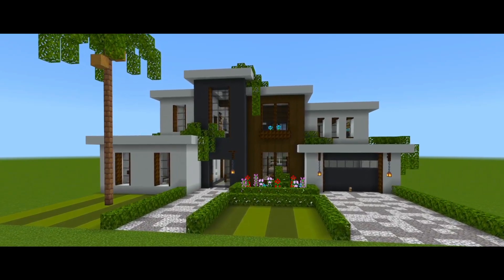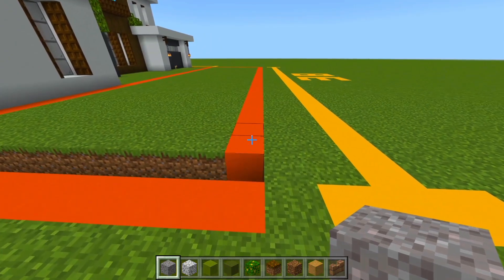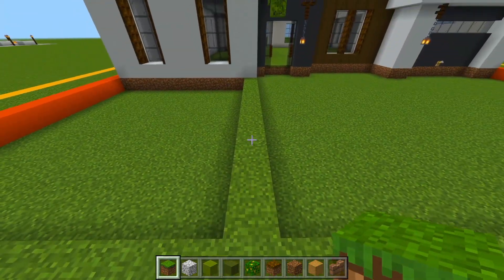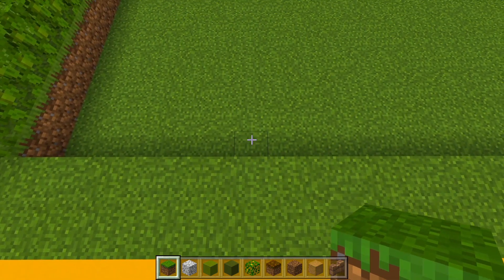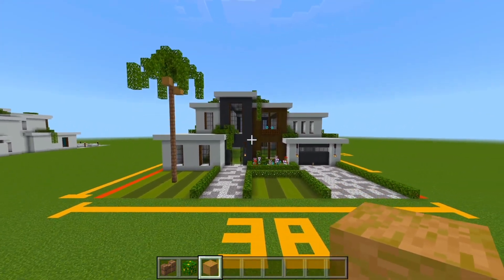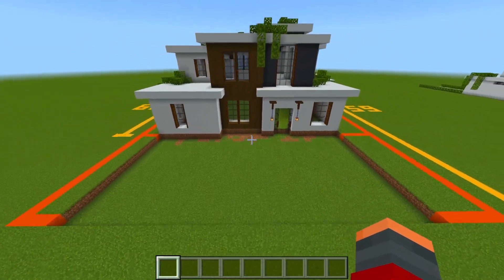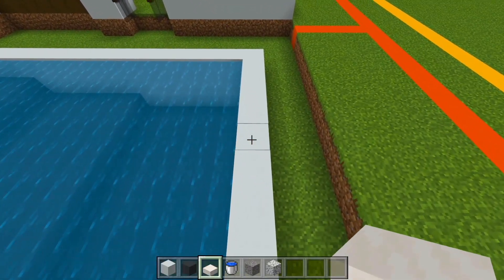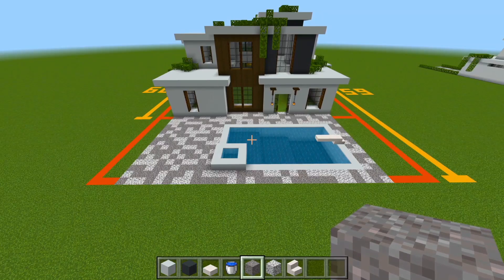Minecraft: How to Build a Modern Mansion 4 | PART 3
Here in part 3 for this step by step minecraft tutorial on how to build a modern mansion, we will be doing the landscaping for the front and backyard.